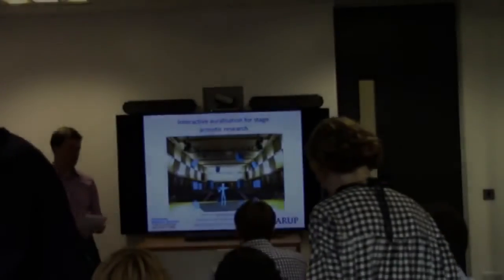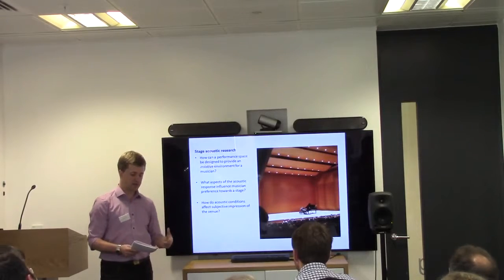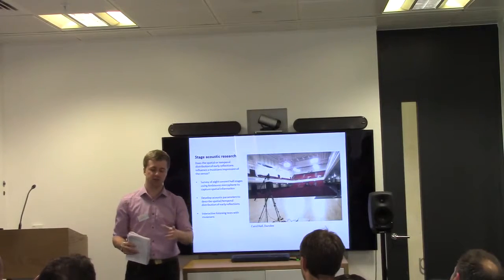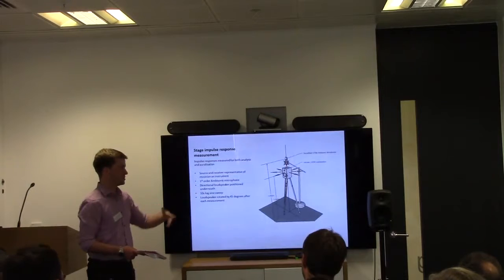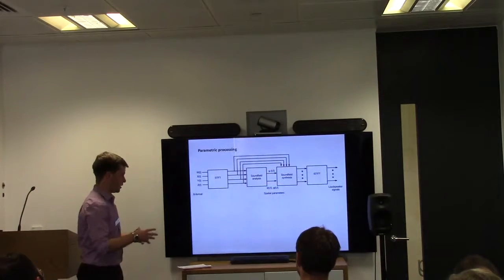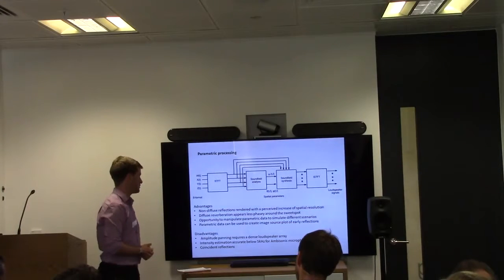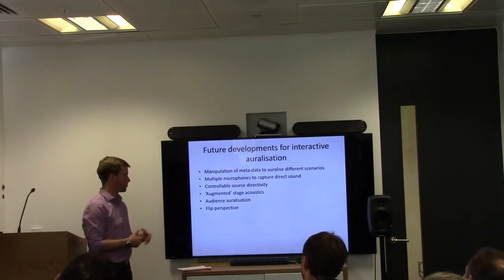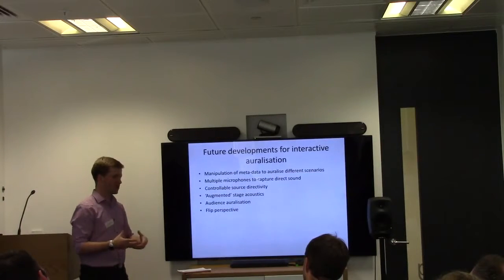Auralisation Workshop - Iain Laird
Iain Laird (Arup / Glasgow School of Art) describing a system for interactive auralisation of stage acoustics.

This video is one of 15 from a workshop focussed on applications of auralisation in built environment acoustic design. It was held at the Manchester offices of Arup on 22nd and 23rd Sept 2015 and was supported by the UK Engineering and Physical Sciences Research Council*.

* grant number EP/J022071/1 “Enhanced Acoustic Modelling for Auralisation using Hybrid Boundary Integral Methods”